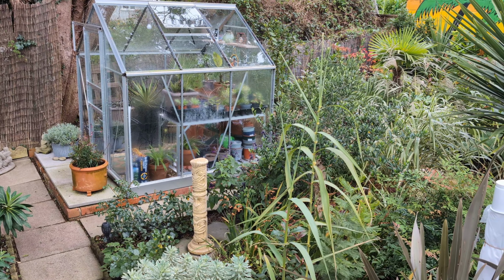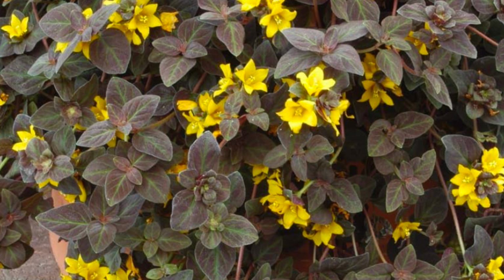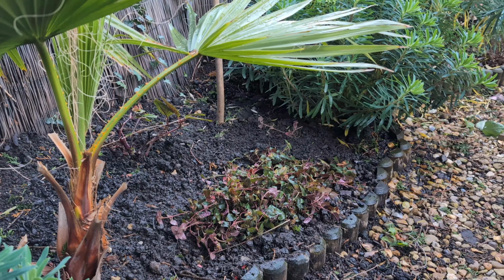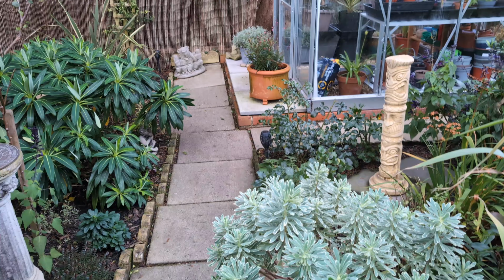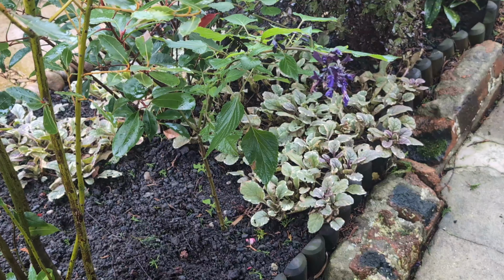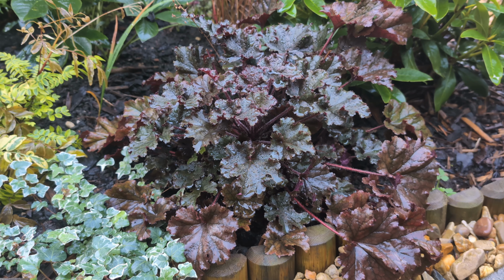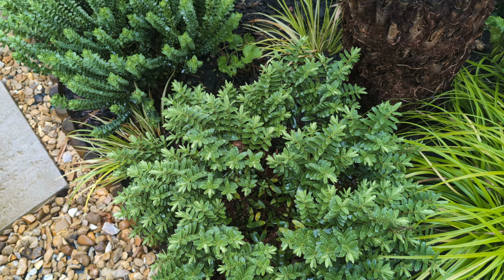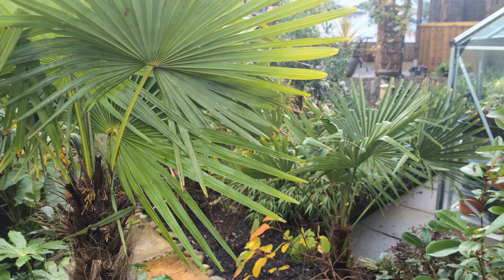75. Low-Maintenance ground cover plants for your Garden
December 2024, and the garden is looking good for the time of year.

I'm looking today at some of my favourite 'Ground Cover' plants, which are an essential part of growing a Tropical Garden. Helping to fill gaps, and cover bare earth.

Join me, as I take you through the garden, and even show how to Propagate some of these easy to grow plants.

Video Content -

00:00 - 00:42 - Intro
00:42 - 02:01 - Creeping Jenny
02:01 - 03:17 - Propagating
03:17 - 05:30 - Planting
05:30 - 05:54 - Goldilocks
05:54 - 07:25 - Ajuga Reptans
07:25 - 09:22 - Common Ivy/Ferns
09:22 - 10:36 - Heucheras (Coral Bells)
10:36 - 11:57 - Hebes
11:57 - 12:51 - Mind Your Own Business
12:51 - 13:21 - Outro

I do try to add as many Subtitle languages as possible but if
there is any language that you would like me to add to the Subtitles, please get in touch, and I will try my best to help.

I'd love to hear from you in the comments ❤️